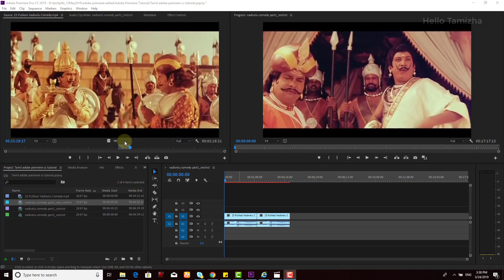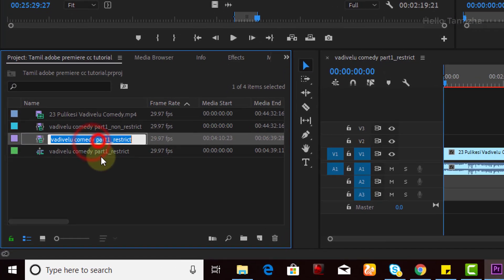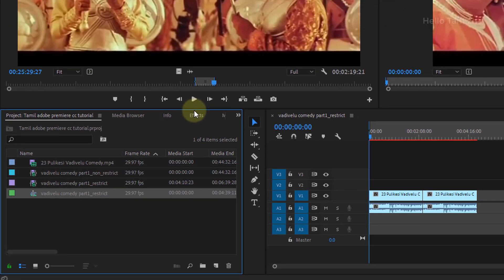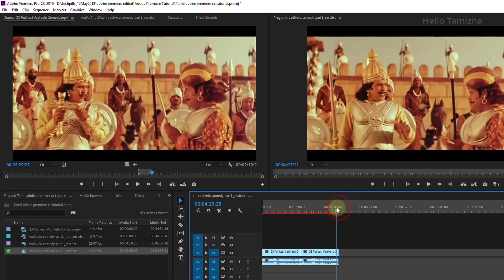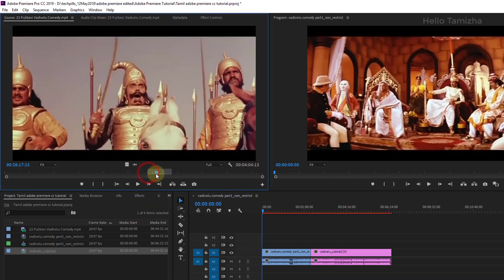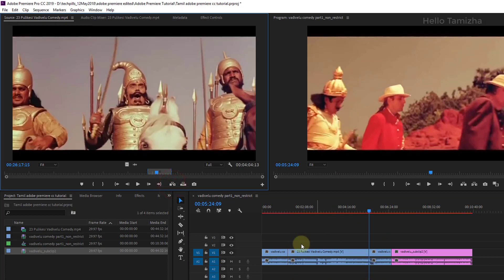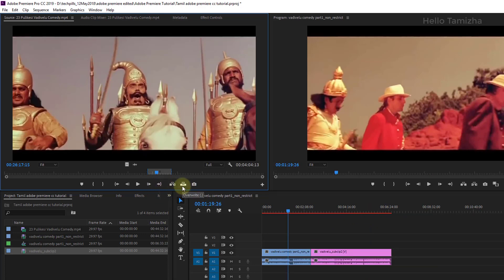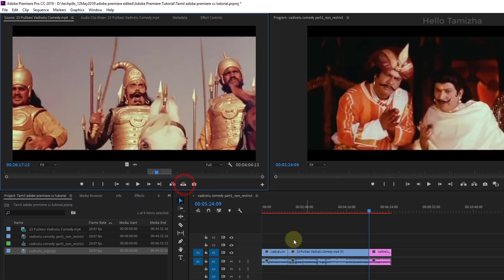தமிழில் - ADOBE PREMIERE CC Basics - Insert And Overwrite Edits - பற்றி தெரிந்து கொள்ளுங்கள்?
தமிழில் - ADOBE PREMIERE CC TRAINING:  Basics - Insert And Overwrite Edits - பற்றி தெரிந்து கொள்ளுங்கள்?